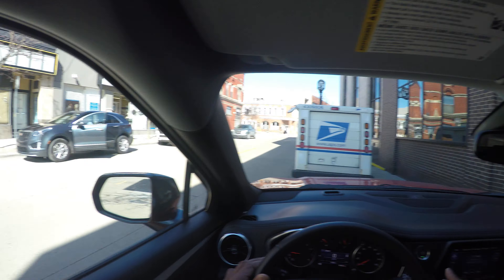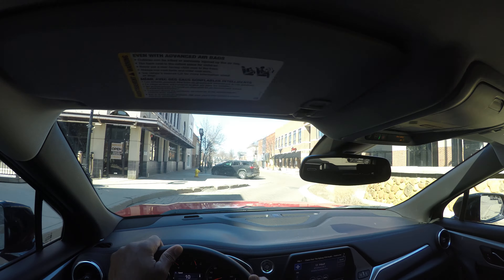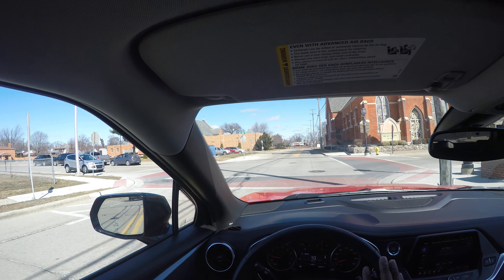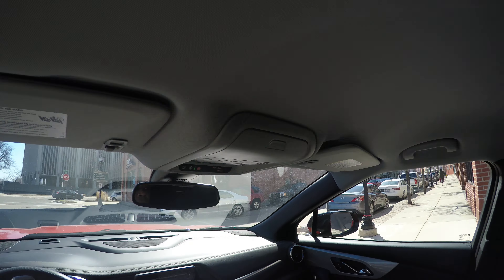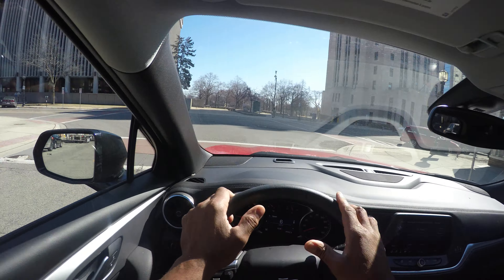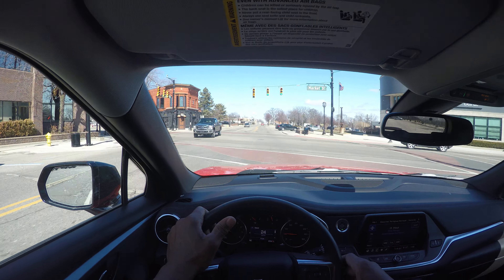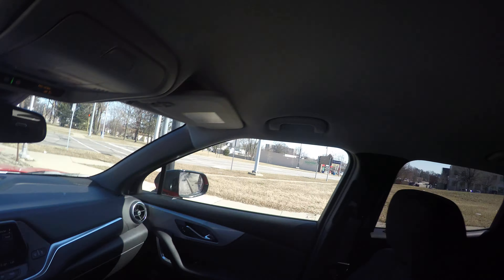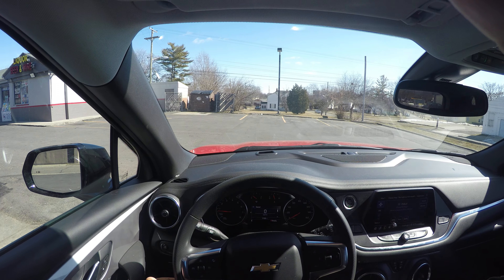How-to drive-in Detroit